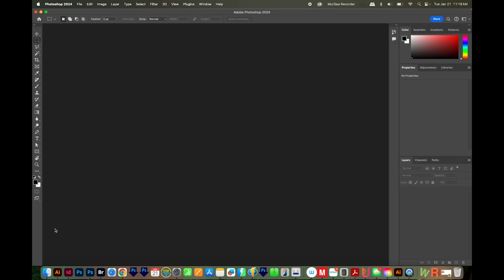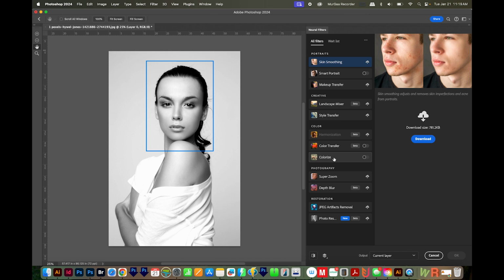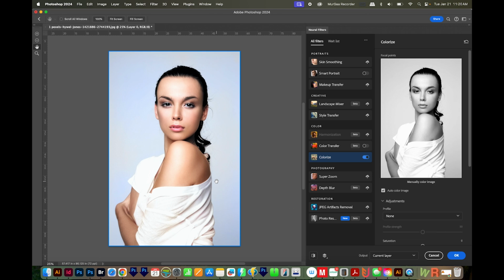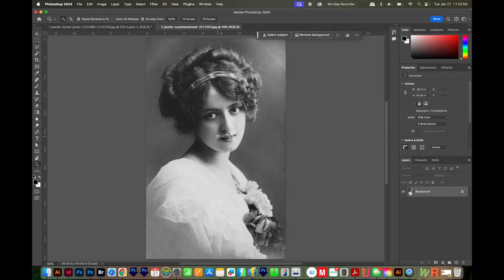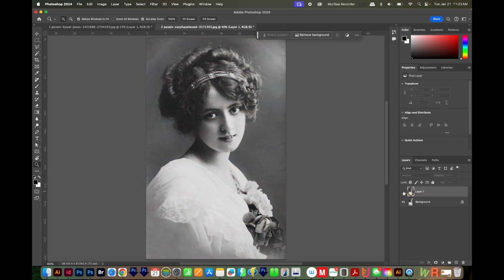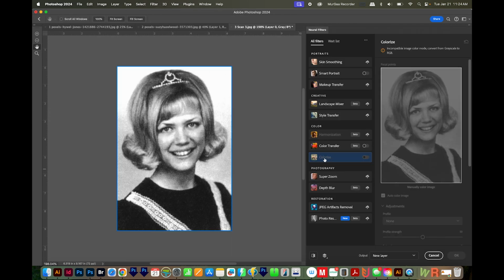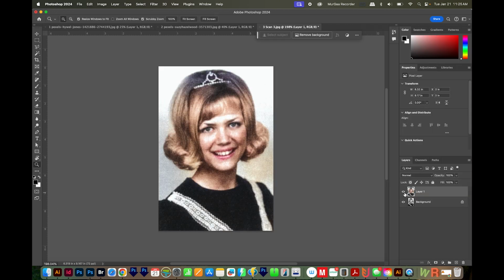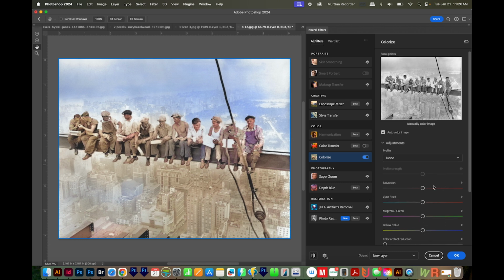How to Use the Neural Colorize Filter to Add Color to a Black and White Photo in Adobe Photoshop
The colorize neural filter does a pretty great job on black and white photos - but it depends on the quality and grain!

How to Combine Two Documents into One PDF Every Other Page for Free Online [Alternate and Mix]